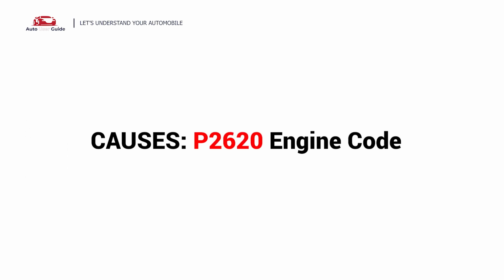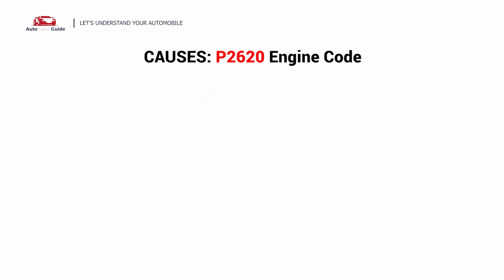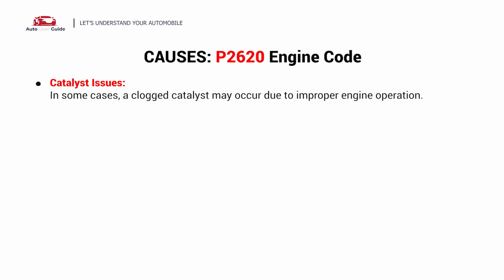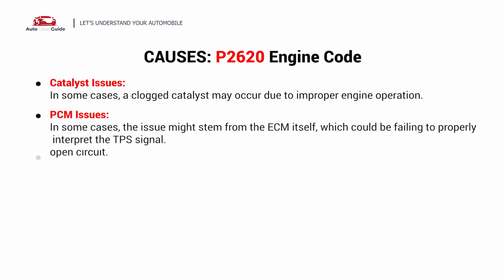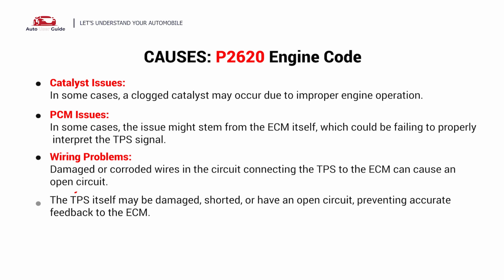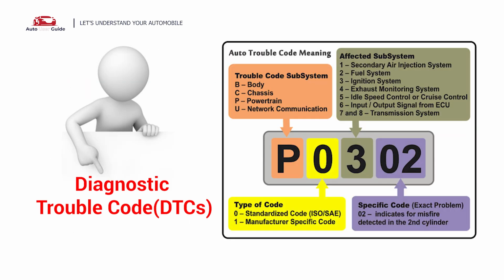What is P2620 : Engine Error Code Causes Explained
The P2620 engine code stands for "Throttle Position Output Circuit/Open." This code means the Powertrain Control Module (PCM) has detected an issue in the circuit that monitors or controls the throttle position sensor (TPS) output.

🎯 What you’ll learn in this video:

✅ What the P2620 code means and how it affects your throttle system
✅ Common symptoms: poor acceleration, erratic idle, reduced engine power
✅ Causes: faulty throttle position sensor, open or shorted wiring, bad PCM
✅ How to locate and test the TPS and related connectors
✅ Importance of checking for corrosion or loose terminals
✅ Applicable across many vehicles: Ford, GM, Chrysler, Honda, Toyota, and more
✅ Best practices for diagnosing and replacing throttle components

With this guide, you’ll be able to identify and resolve throttle response issues tied to code P2620 effectively.